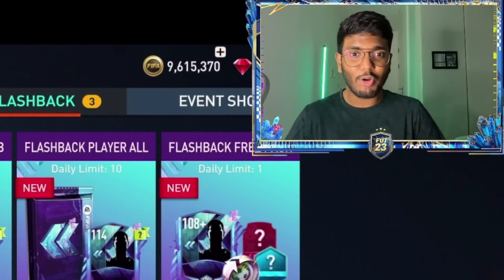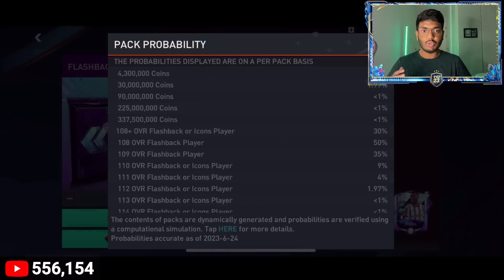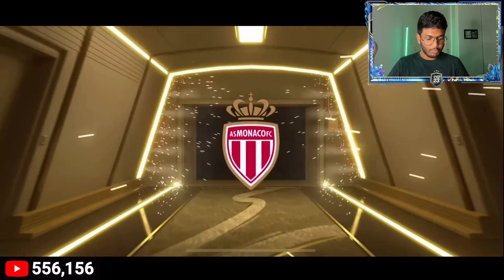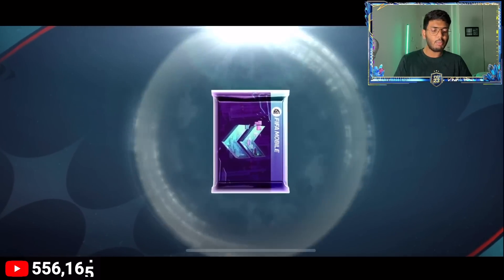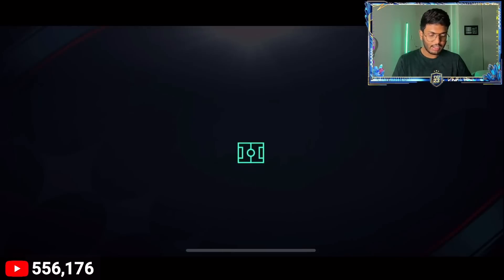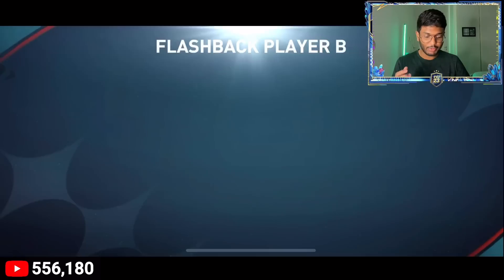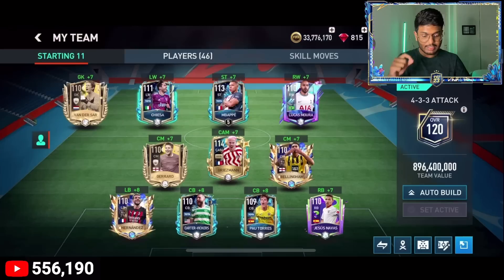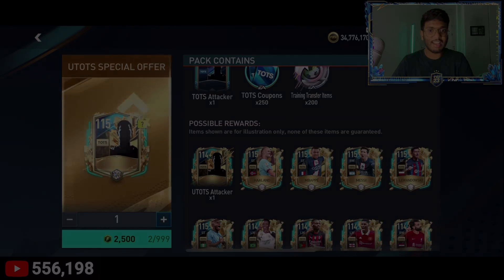Ronaldo Flashback Not Packed = Quick Sell All Players!